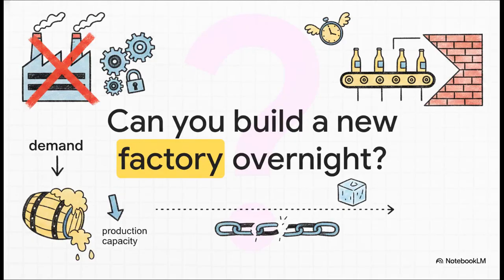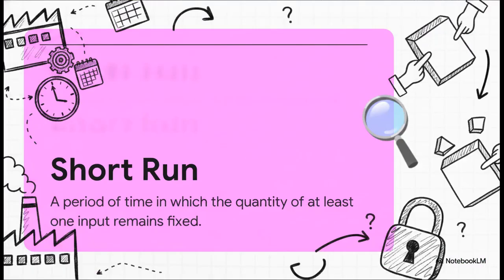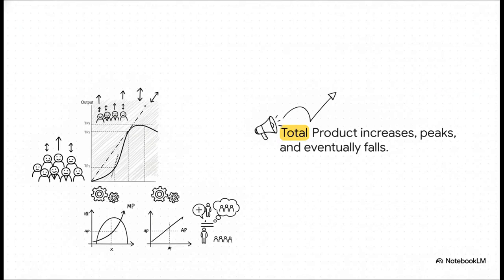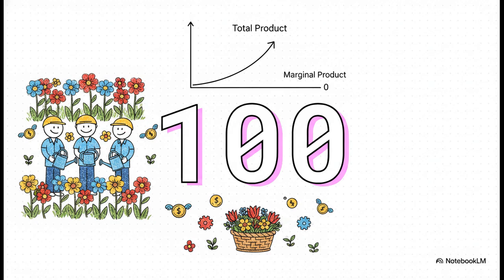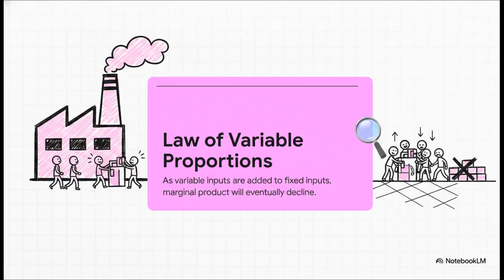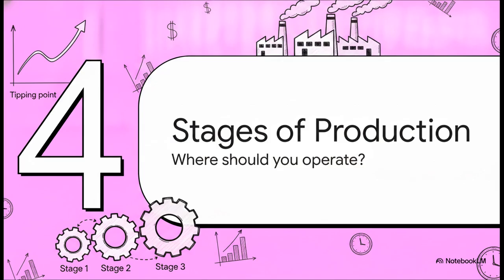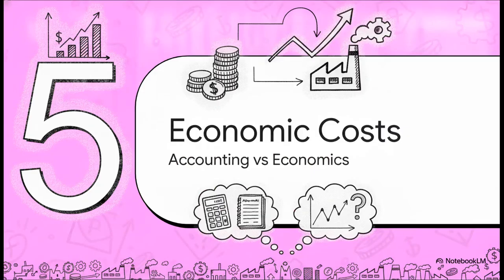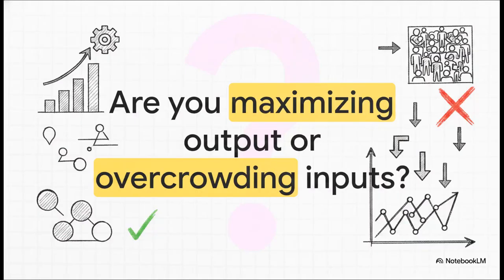Theory of Production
The theory of production explains how firms use inputs (such as labor, capital, and raw materials) to produce goods and services. It analyzes the relationship between input combinations and output levels through the production function. In the short run, at least one factor of production is fixed, and output is influenced by the law of diminishing marginal returns, where adding more of a variable input eventually leads to smaller increases in output. In the long run, all inputs are variable, allowing firms to change their scale of production and achieve economies or diseconomies of scale. The theory of production helps firms make efficient decisions about resource allocation and cost minimization.